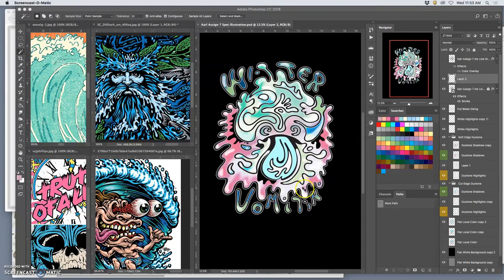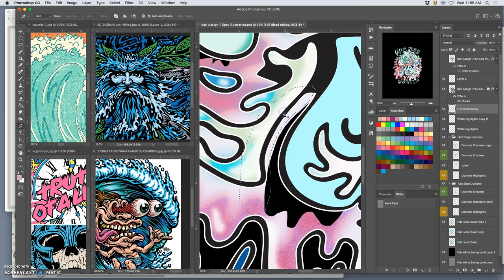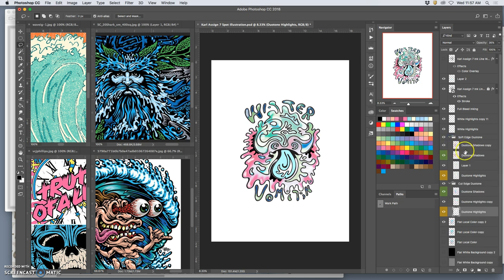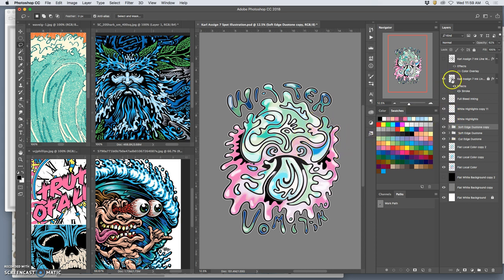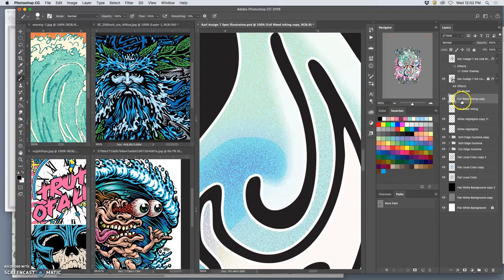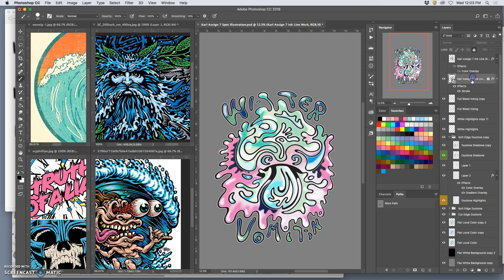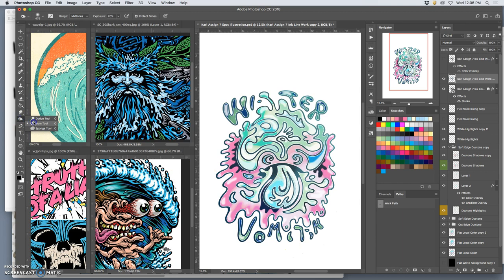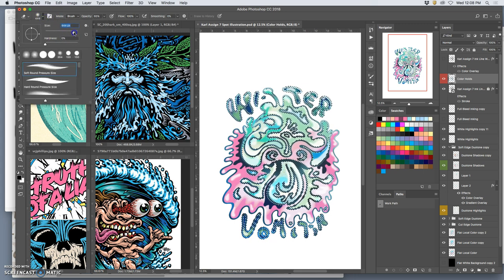10 Playing with Color Holds